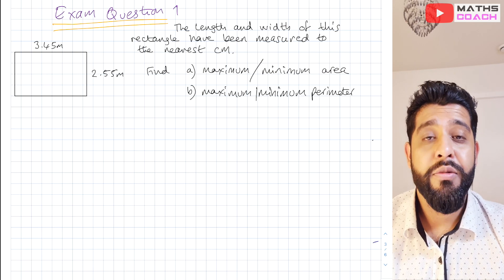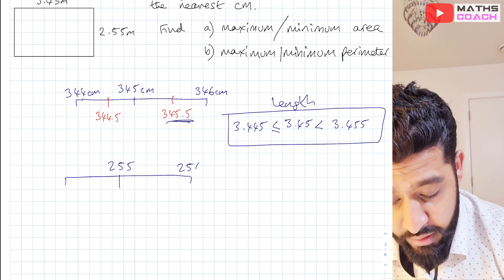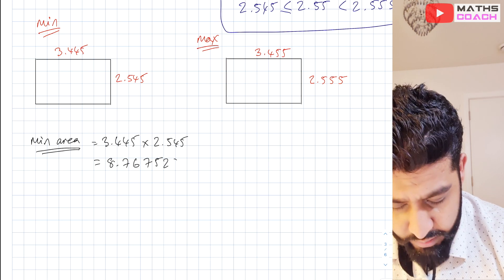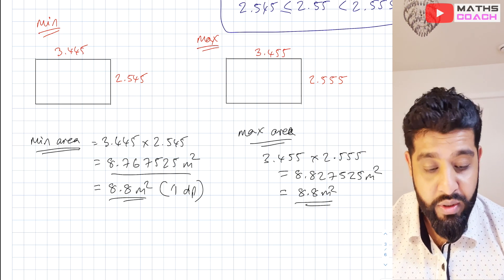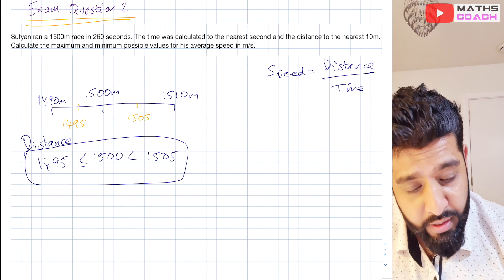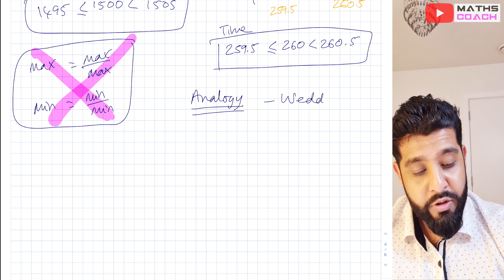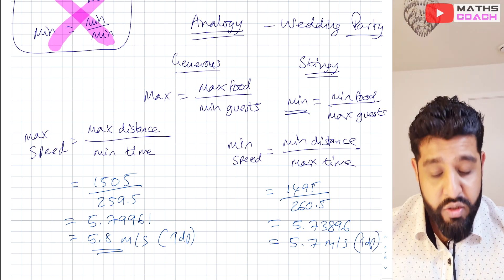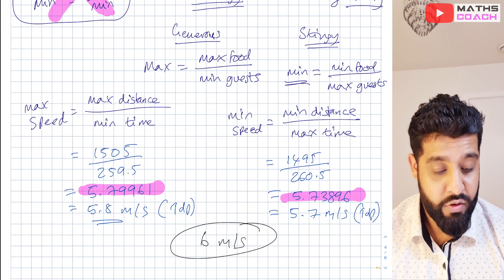Upper and Lower Bounds Exam Questions | Limits of Accuracy | Error Intervals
This video goes through exam questions for error intervals which is the range of values that a number could have taken before being rounded or truncated. Error intervals are usually written as a range using inequalities, with a lower bound and an upper bound.

🎓Maths Coach 🎓